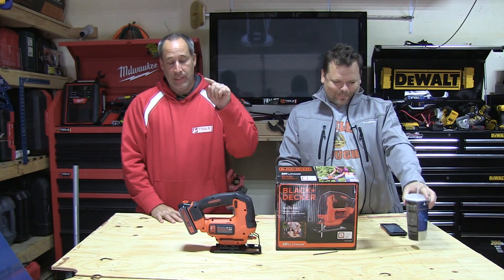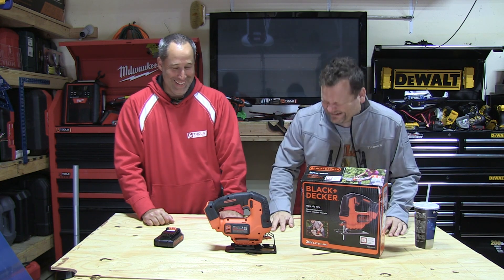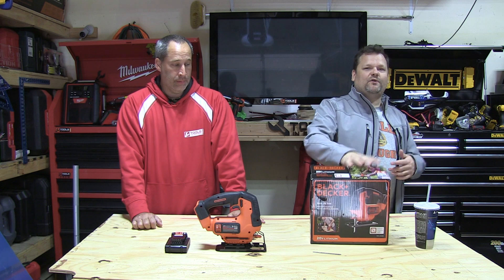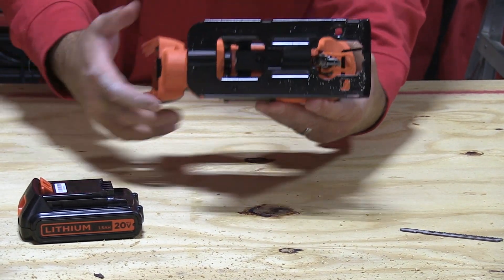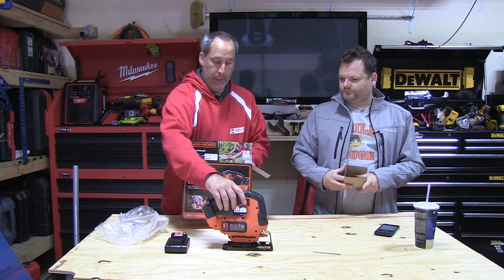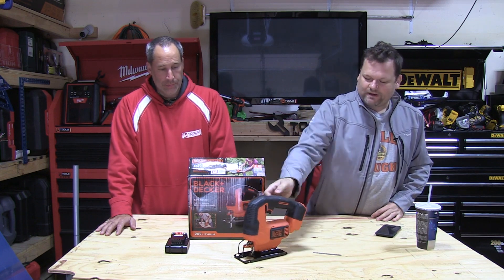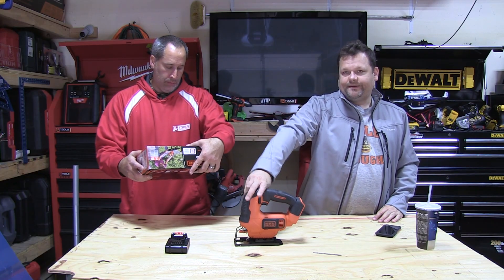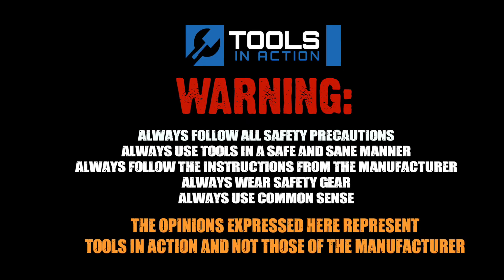Black and Decker 20V MAX Cordless Lithium Jigsaw - BDCJS20B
We take a look at yhis budget jigsaw from Black and Decker.